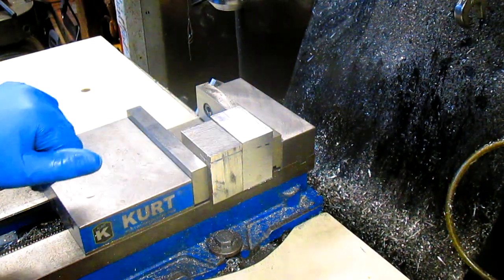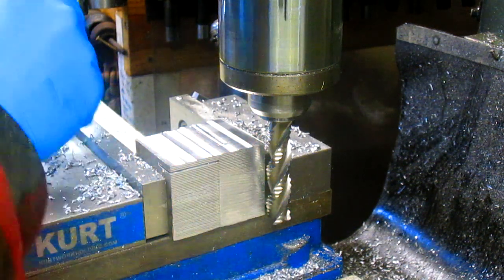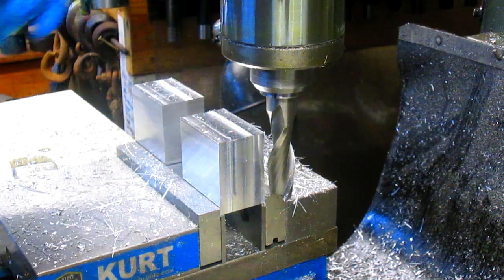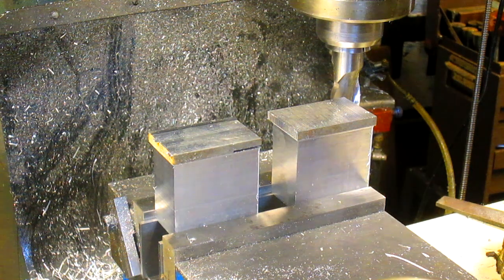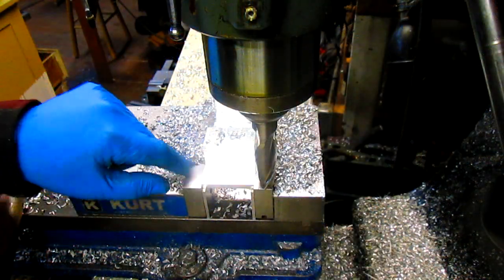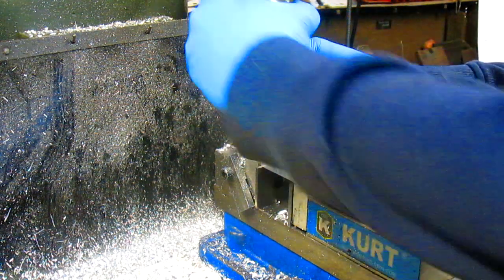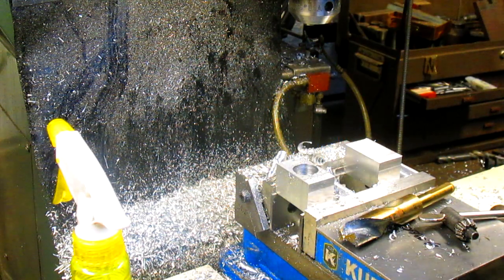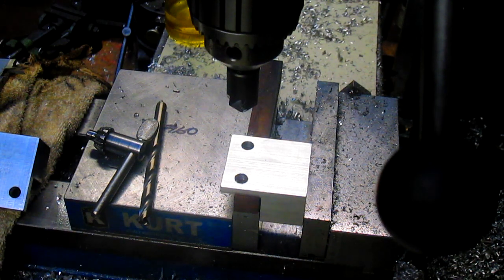Eccentric Motor Electric #5